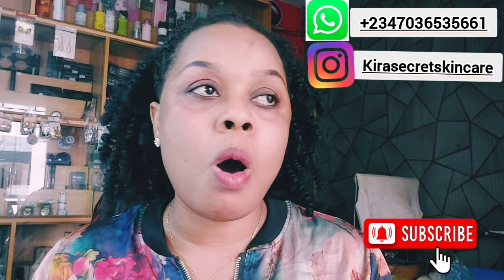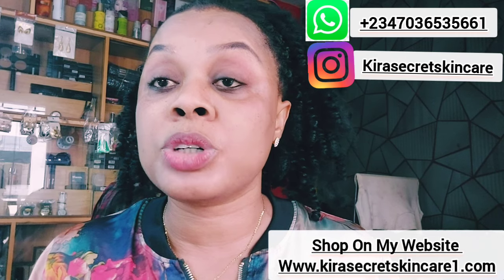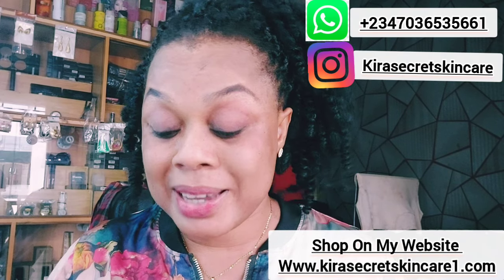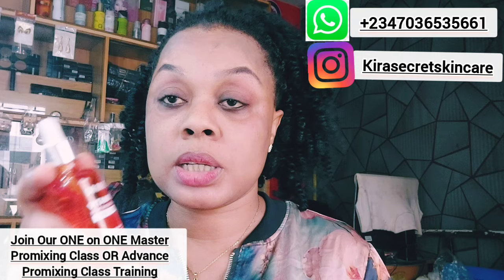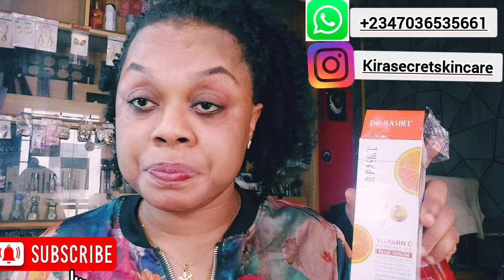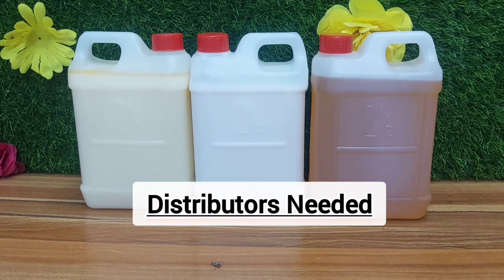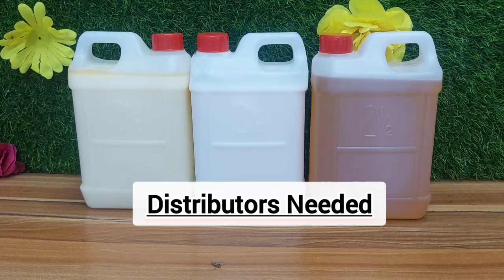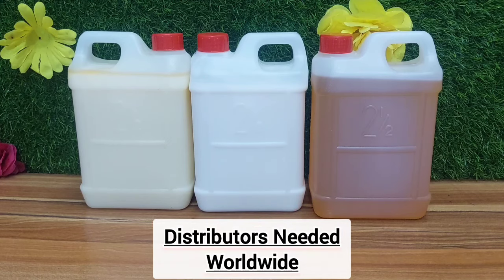Dr. Rashel Skin Whitening Kit || Dr. Rashel Vitamin C Serum, Skincare For Busy Moms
Get glowing skin with Dr. Rashel Skin Whitening Kit and Vitamin C Serum! Perfect for busy moms looking for effective skincare solutions.

Dr. Rashel Vitamin C Serum || Affordable Serum In Nigeria For Clear Skin

Dr. Rashel Skin Whitening Kit || Review On Dr. Rashel Vitamin C Serum
I will be talking about a Product Called Dr Rashel VITAMIN C face serum
Anti Aging & Brightening Serum

The Dr. Rashel Skin Whitening Kit and Vitamin C Serum, designed to fit seamlessly into the skincare routines of busy moms. This powerful combination brightens skin, reduces dark spots, and revitalizes tired skin. Perfect for moms on the go, the Dr. Rashel Vitamin C Serum offers quick absorption and long-lasting results, ensuring your skin stays radiant and youthful with minimal effort. Achieve a glowing complexion with this easy-to-use skincare solution tailored for busy lifestyles.

▶️For Product Buying and Online Training Enquiries

▶️Tap WhatsApp link:
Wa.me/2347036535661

▶️ Follow our Logistics Company on Instagram
  / kirasecretlogistics